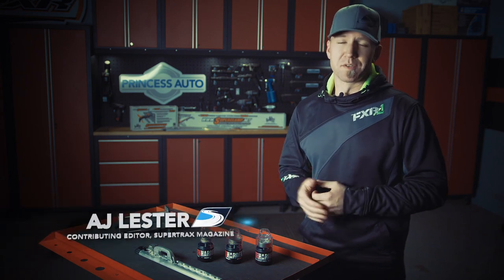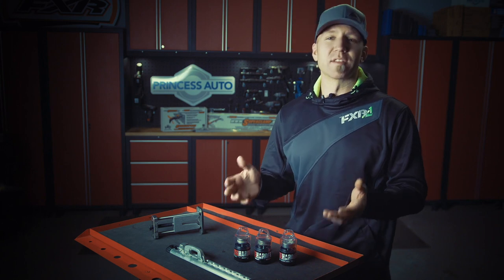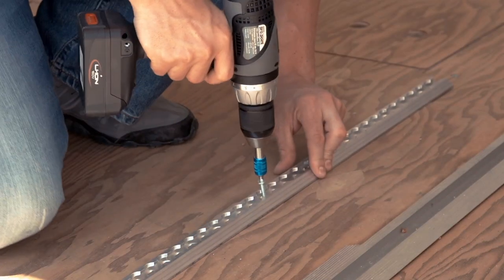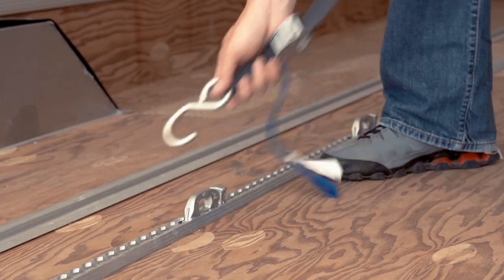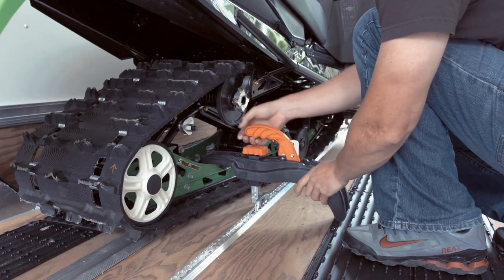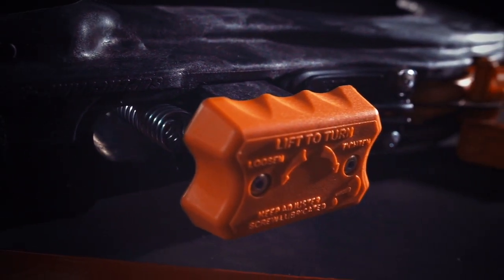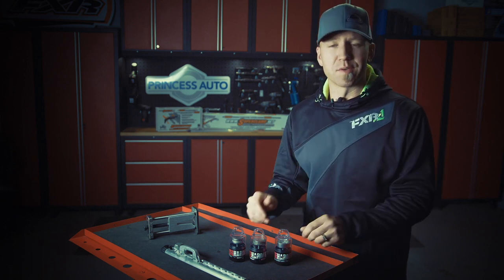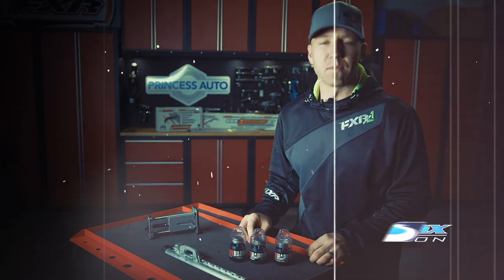Supertrac on SnowTrax TV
Snow Trax television discusses the Supertrac!